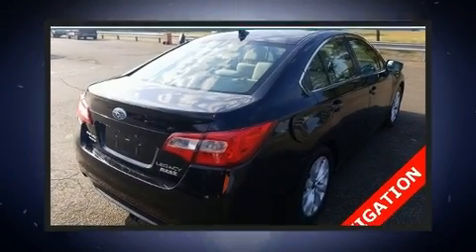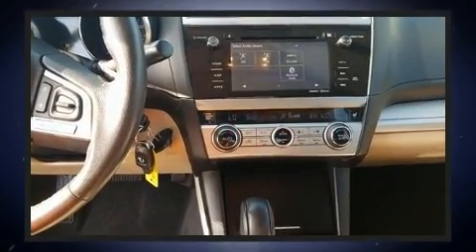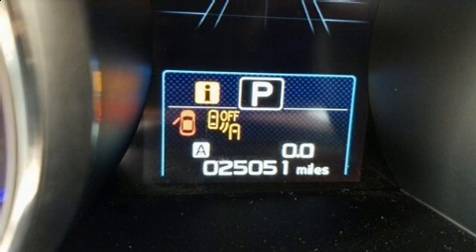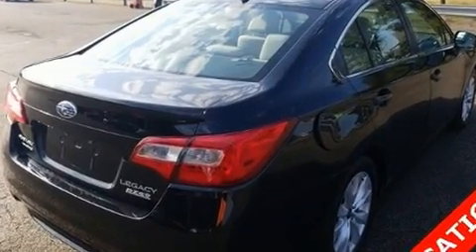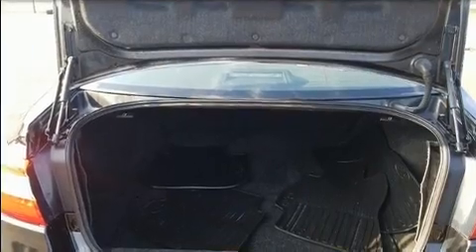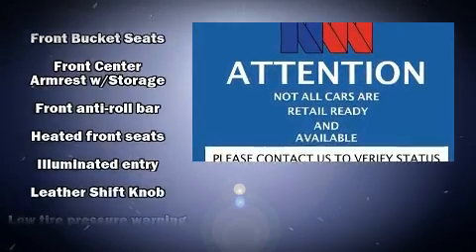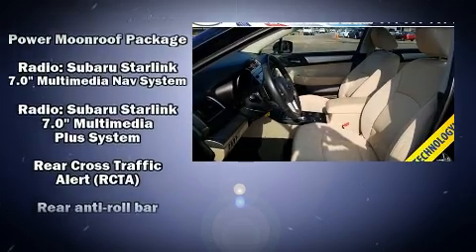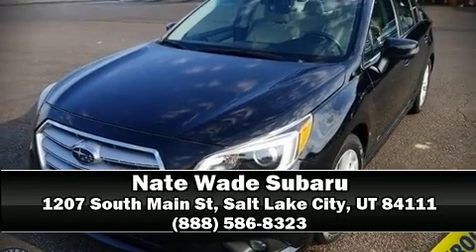2017 Subaru Legacy 2.5i Premium in Salt Lake City, UT 84111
The 2017 Subaru Legacy. Smooth gearshifts are achieved thanks to the efficient 4 cylinder engine, and for added security, dynamic Stability Control supplements the drivetrain. It's equipped with tons of terrific amenities, but it won't break your budget. Like all wheel drive, a tachometer, variably intermittent wipers, adjustable headrests in all seating positions, heated seats, fully automatic headlights, heated door mirrors, and remote keyless entry. Audio features include a CD player with MP3 capability, steering wheel mounted audio controls, and 6 well positioned speakers. Subaru also prioritized safety and security with features such as: dual front impact airbags with occupant sensing airbag, front side impact airbags, traction control, brake assist, anti-whiplash front head restraints, a panic alarm, an emergency communication system, and 4 wheel disc brakes with ABS. This car was designed with safety in mind, allowing you to drive with even greater assurance. Our sales reps are extremely helpful & knowledgeable. They'll work with you to find the right vehicle at a price you can afford.